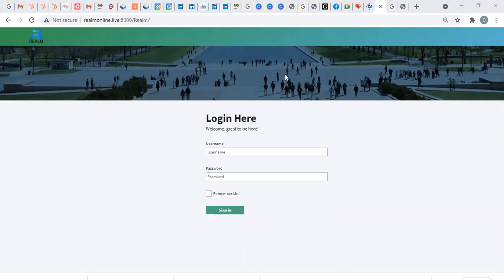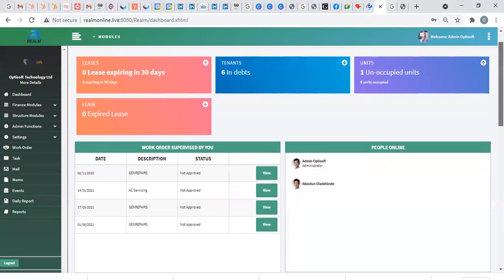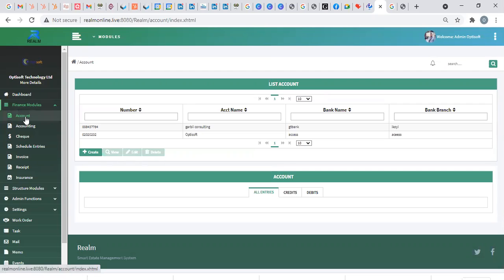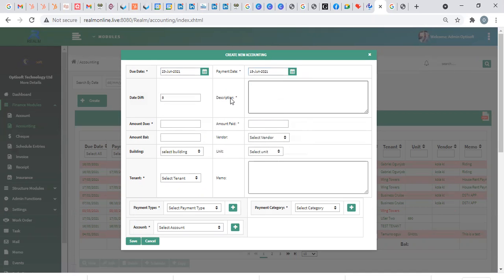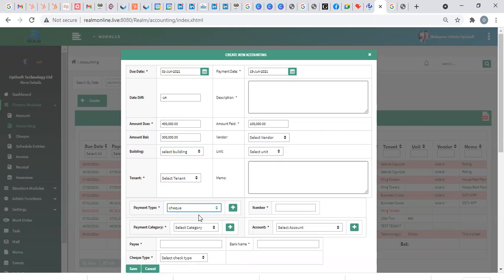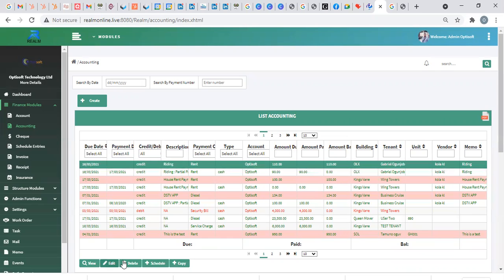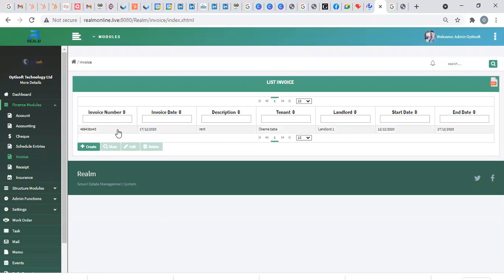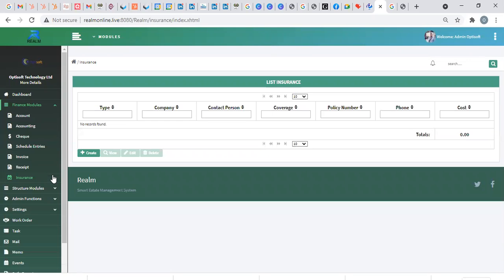Property & facility management software - Finance & Accounting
Finance module encompasses all  credit and debit transactions on your firm.